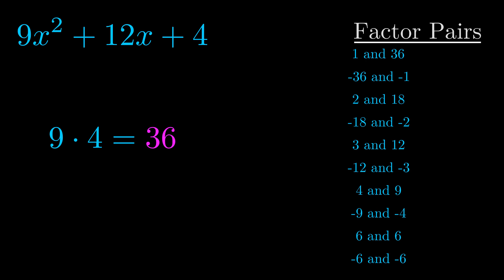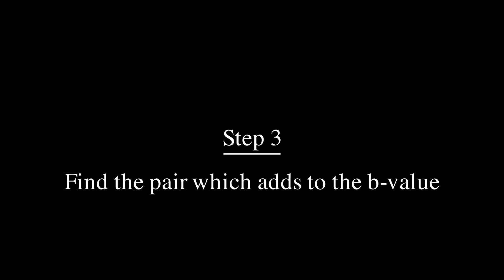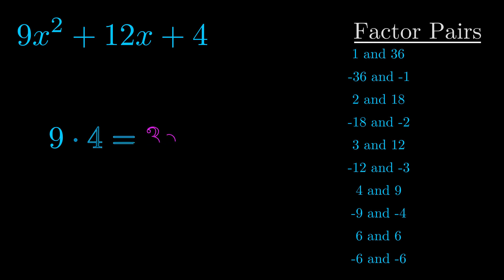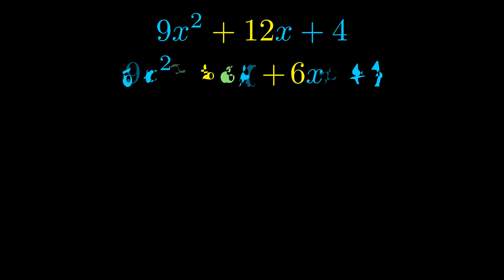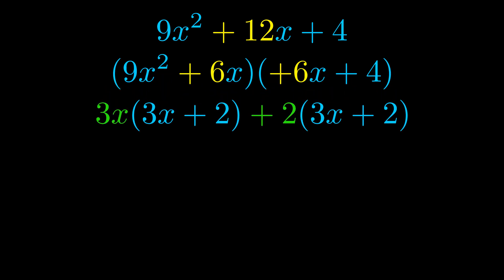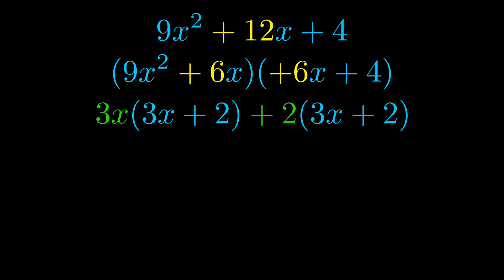Factor 9x^2 + 12x + 4